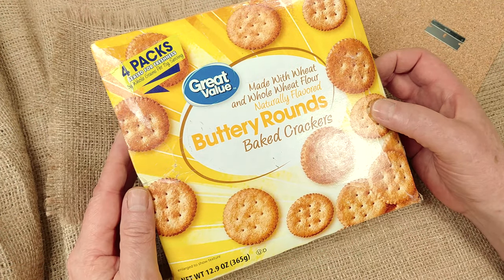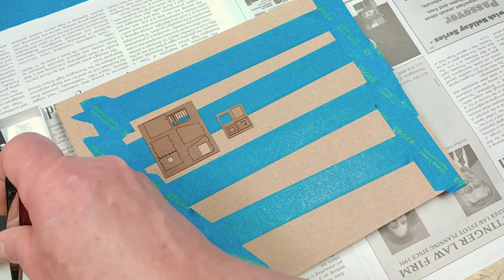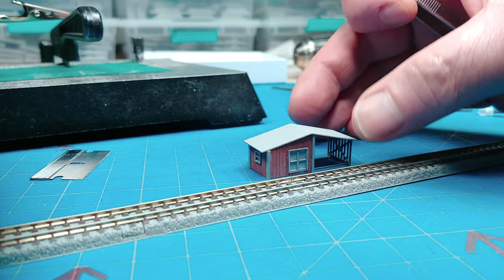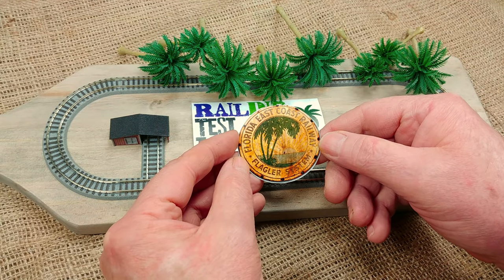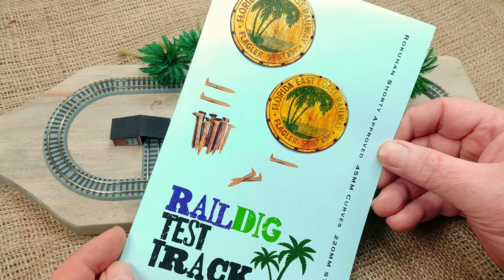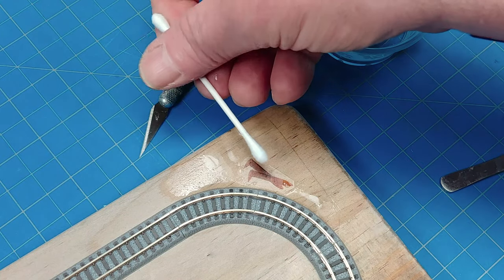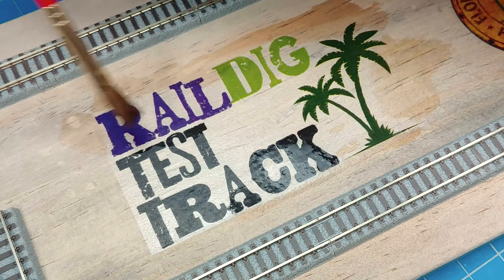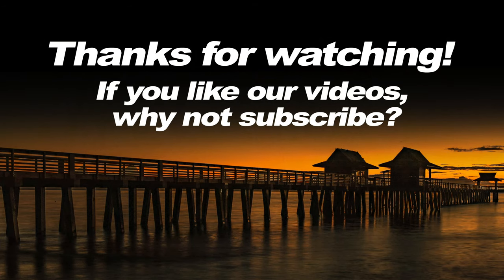Rokuhan Z Scale Shorty Test Track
I wanted to put together a little (and I do mean little!) Z scale Rokuhan Shorty locomotive test track with some odds and ends I had kicking around the house. Some track, clear decal sheets, scale palm trees and a craft store paddle, that'll do!

Using the mighty tight Rokuhan 45mm curved track, we've got our little test board. Also we did a quick build using the RSLaser Kits Z scale Speeder Shed. A fun little kit to build and as you can see here, a nice addition to any sized layout.

We'll do a bit more aging and weathering to this board in the future but for now, it's a fun little piece that hangs on the wall when you're not using it!